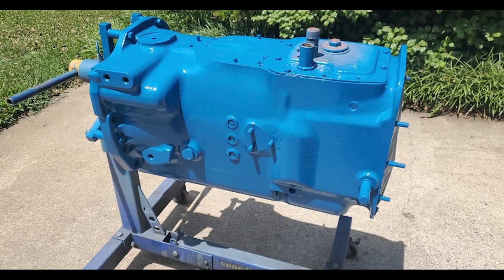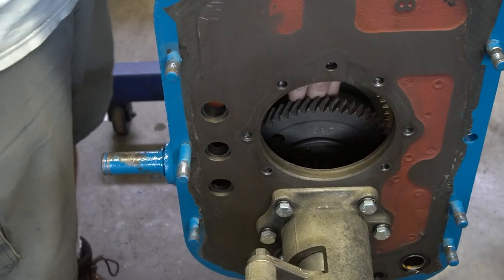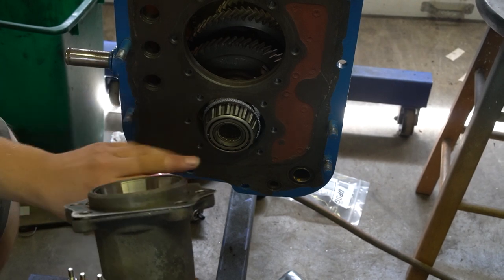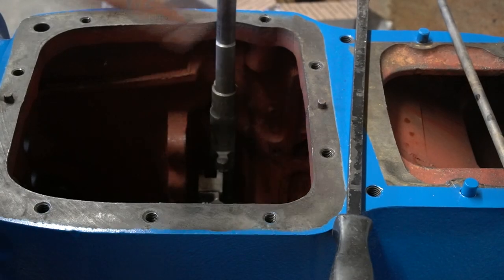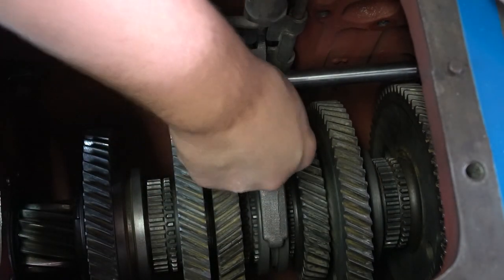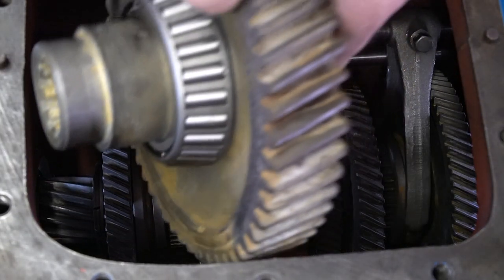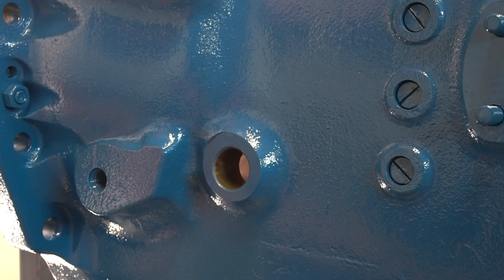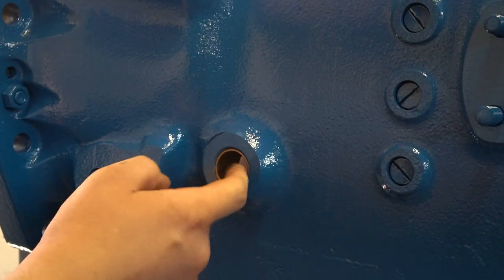Ford Tractor 5-speed Transmission Assembly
Final assembly of the 5-speed with live PTO transmission for the 64 4000 rowcrop tractor